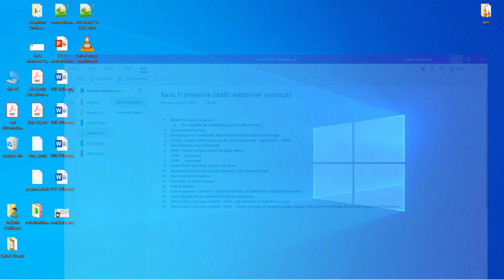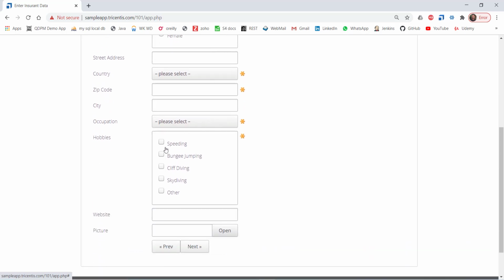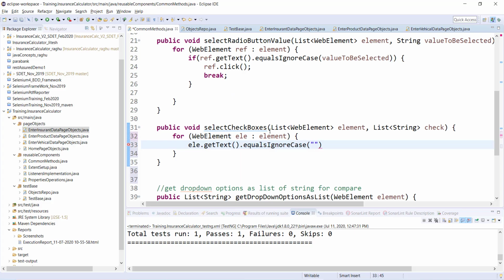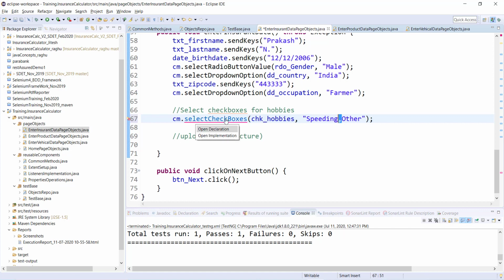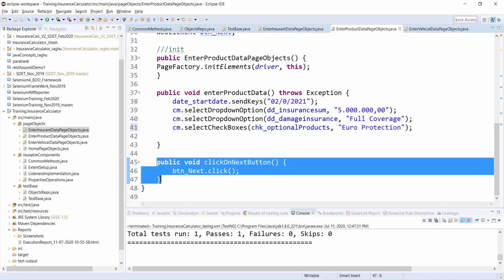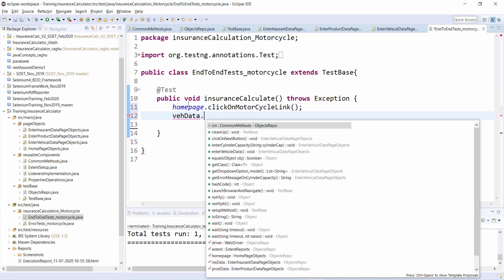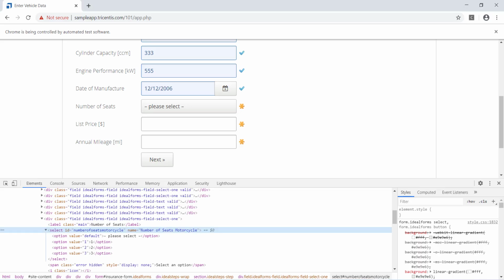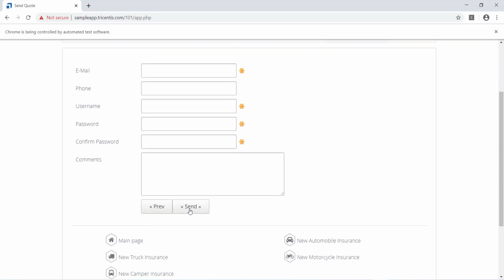Selenium Framework - Basic-18. Data Driven Test- Part 3- Selecting checkboxes, Create Test Structure